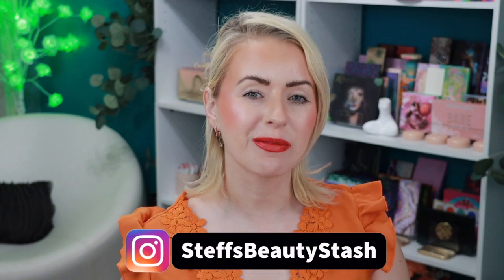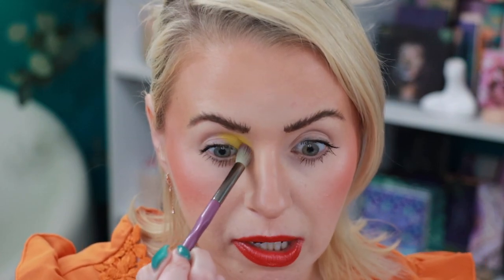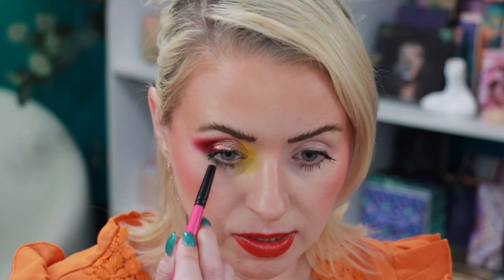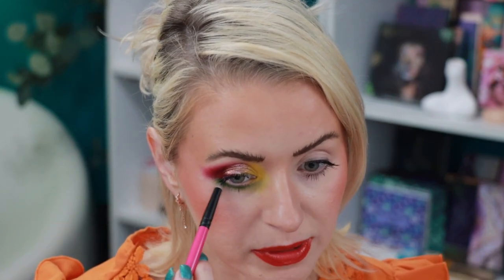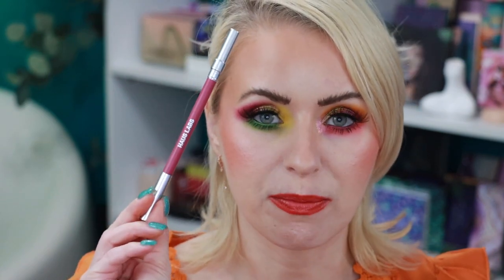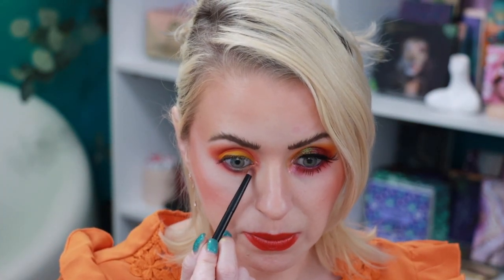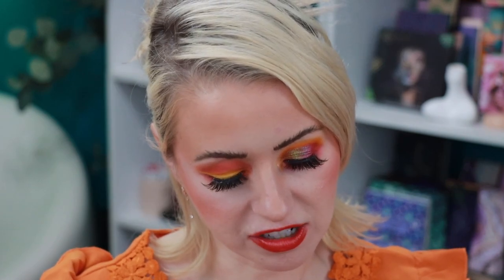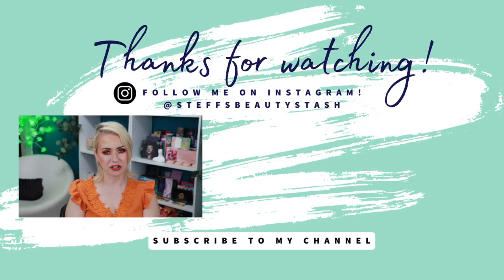Simply Posh Cosmetics CITRUS PUNCH Palette Review + 3 LOOKS | Steff's Beauty Stash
😘 Get ready for summer with the NEW Simply Posh Cosmetics Citrus Punch Palette!! This palette drops May 12 at 3 PM CST.

The following products were used/mentioned in this video:
Simply Posh Cosmetics Citrus Punch Palette

BK Beauty x Risa Does Makeup Lashes style Stiletto

Moira Complete Wear Powder Foundation shade 125N and Lip Oil shade 11 Soft Peach

Tarte Ultra Creamy Concealer 12S

Tarte Radiant Concealer shade 16N

J. Cat Highlighter shade Seaside Frost